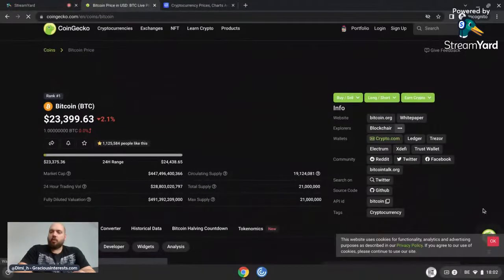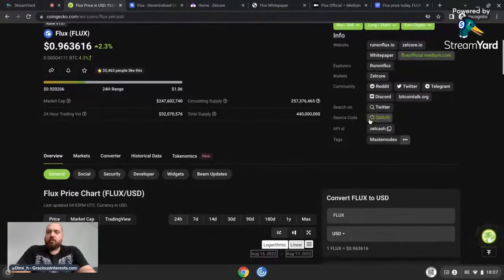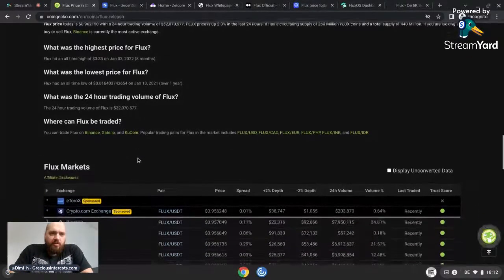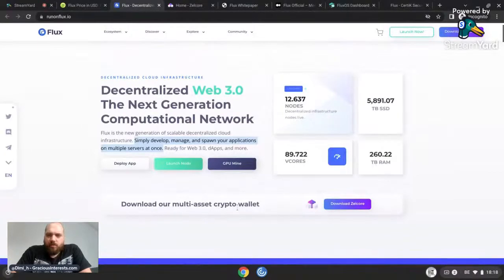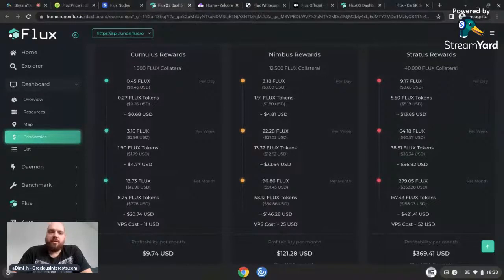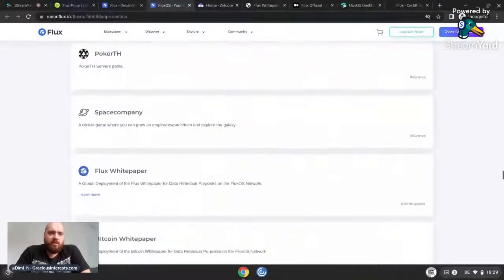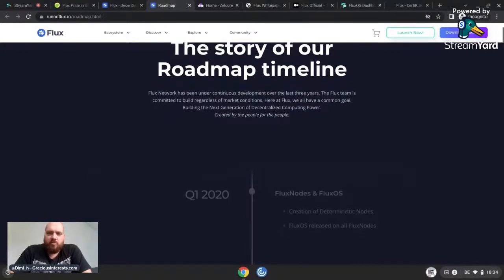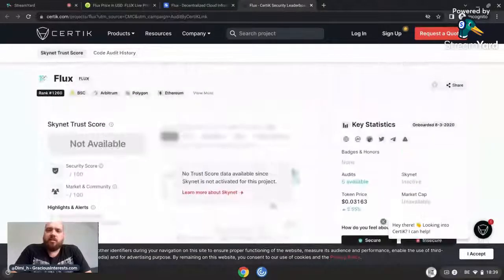The Crypto Bull - E73: Flux (FLUX)